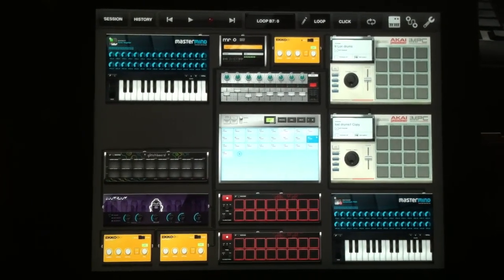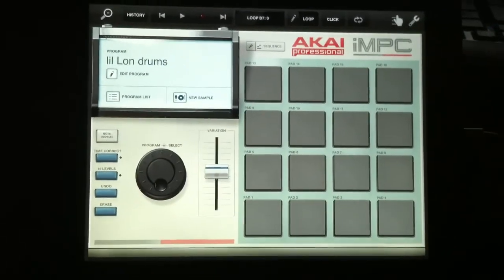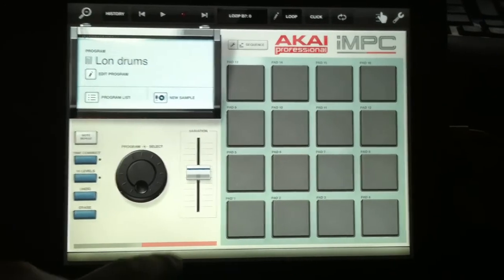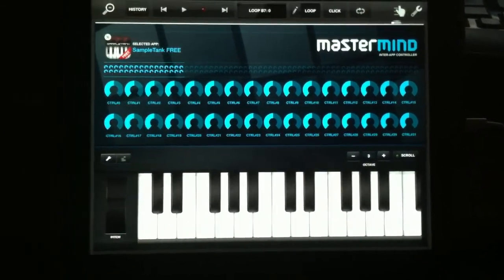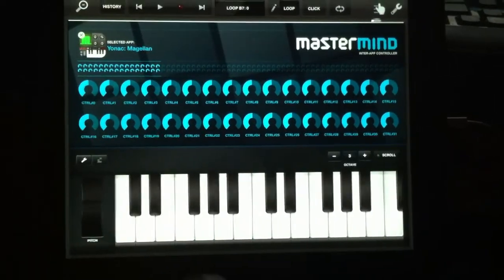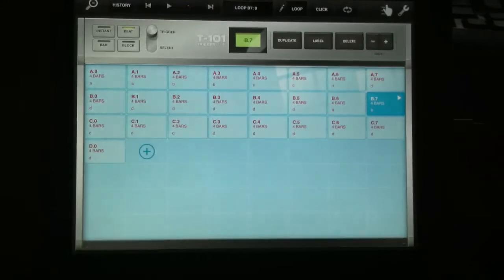Tabletop Tutorial: Dissecting A Track | GSP "JAZZY JACK"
Tabletop Tutorial Dissecting A Track - What's up everyone. This is GSP, and today I'm going to show you some of the elements I used for my track "Jazzy Jack". You can listen to the track on Soundcloud

First of all, if you haven't downloaded Retronym's Tabletop App, do it now. It's free, and you can then add on various instruments/effects if you so desire. For this track, I used IMPC, the Magellan/Sample Tank synths via Inter App Audio, Cue Board, delay, Reverb, and the Glitchboard.

I love feedback, so any comments please let me know. Thanks for checking out this Tabletop Tutorial Dissecting A Track